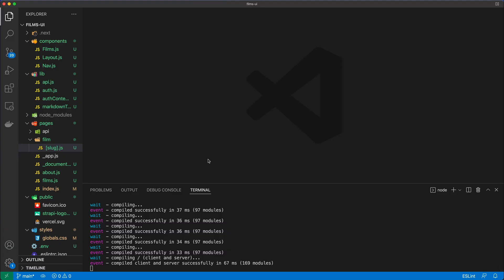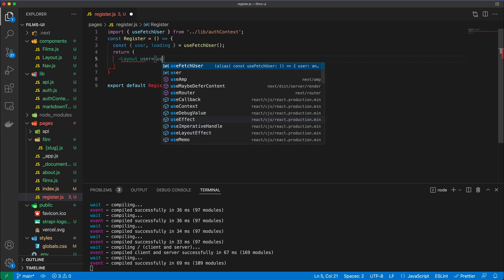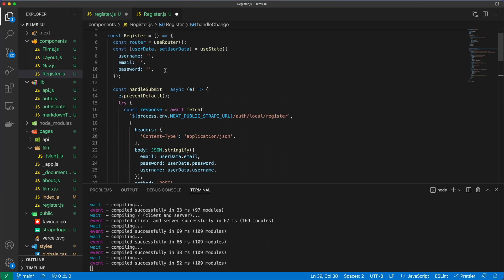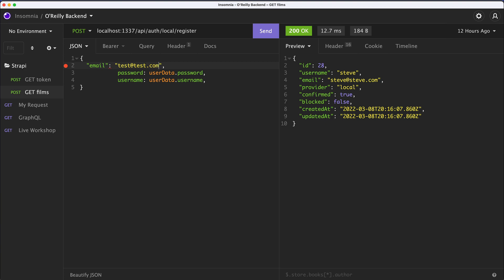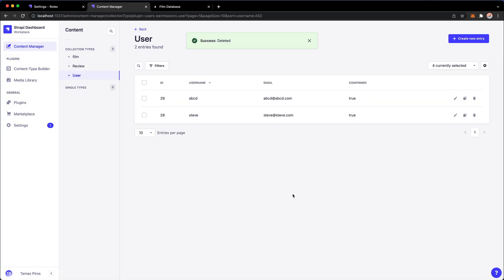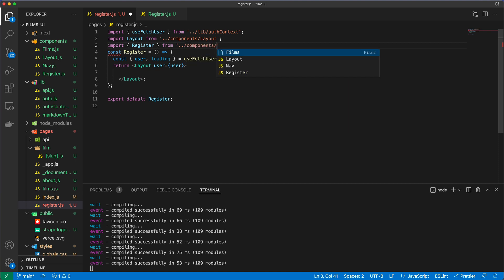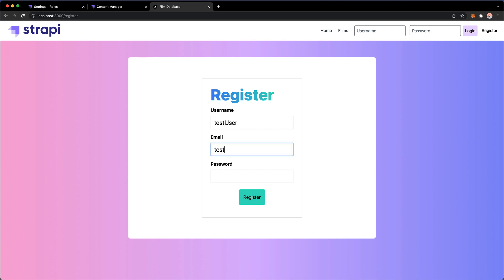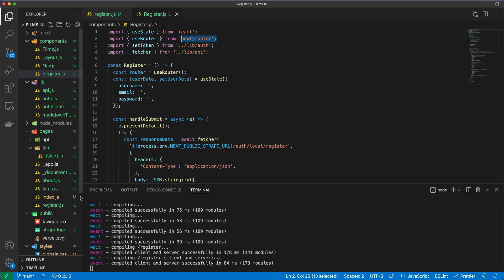Registering new users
Note this course uses Next version 12 you can find an updated Next.js 14 tutorial

Creating the UI using Next.js: Registering new users